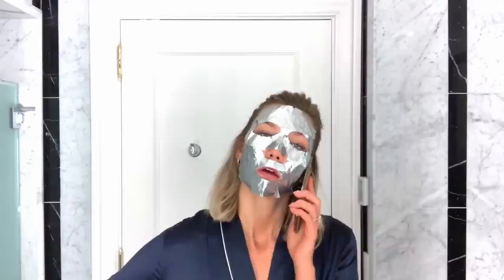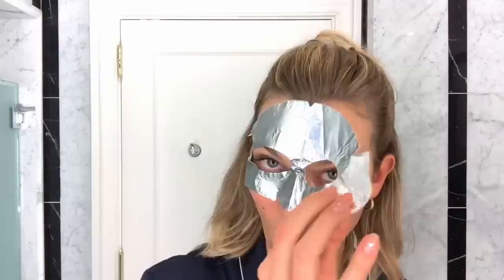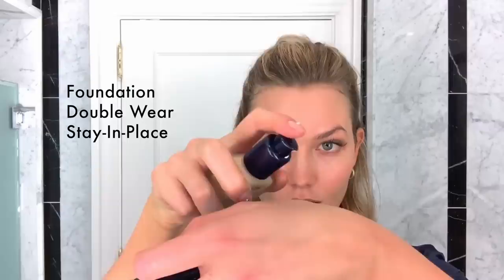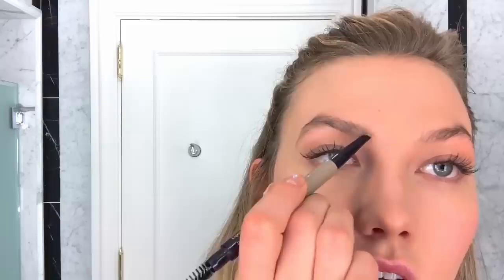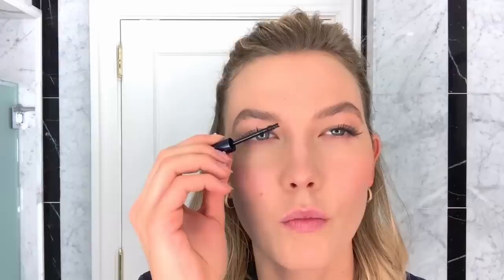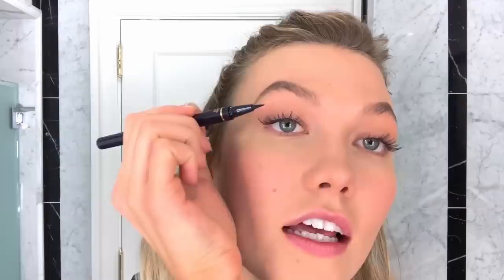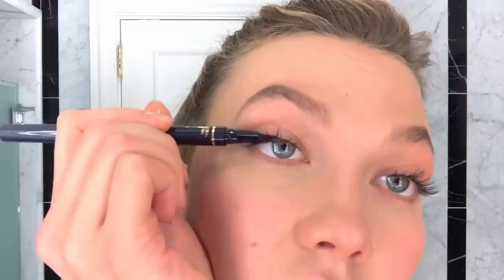Karlie Kloss's Night Out Beauty Routine | Beauty Secrets | Vogue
Produced by Vogue with Estée Lauder

Before supermodel Karlie Kloss heads out for a night out on the town, she gets ready with a simple beauty routine that provides an unforgettable glow. While she may not always be able to get enough sleep, Karlie's Estée Lauder doublewear products keep her looking flawless and refreshed.

Filmed at The St. Regis New York
Directed by Lucas Flores Piran